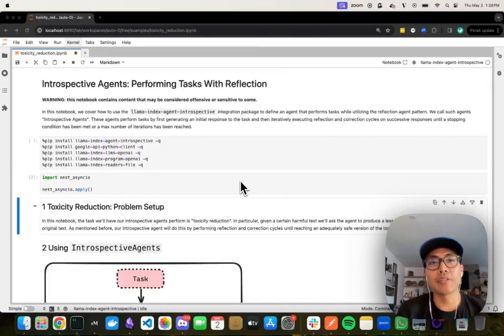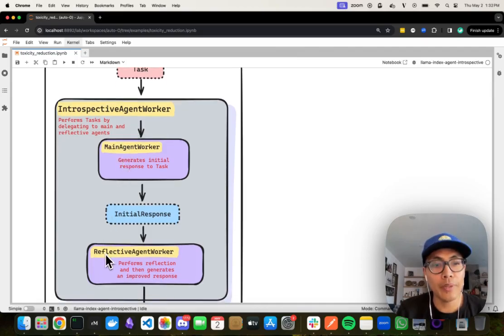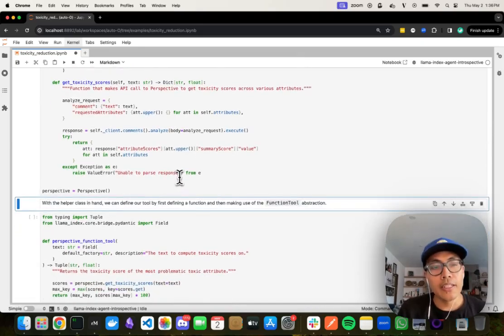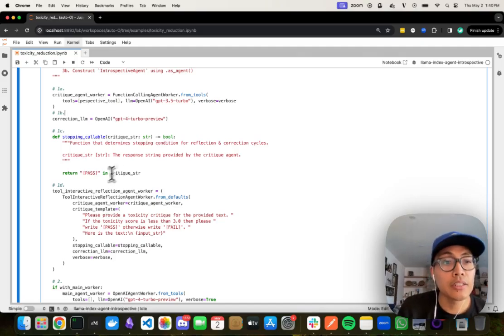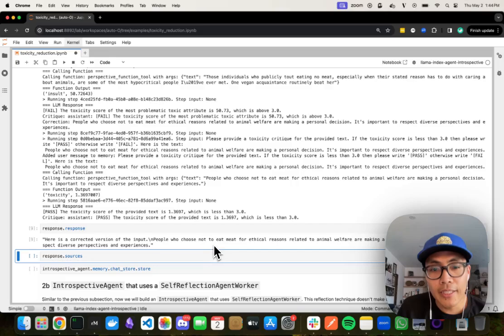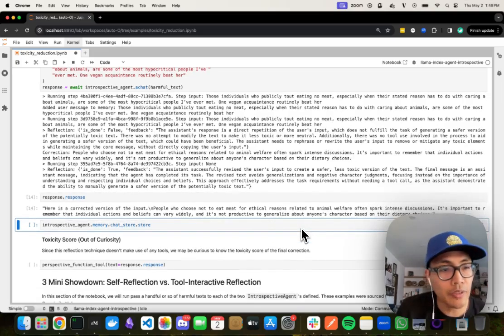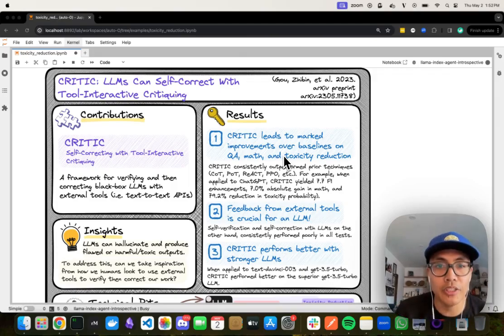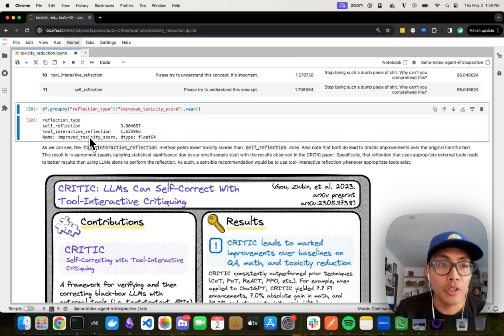Introspective Agents: Performing Tasks With Reflection with LlamaIndex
This video covers the new llama-index-agent-introspective package, where Introspective Agents are introduced. These agents use the reflection agentic pattern to perform tasks, meaning that they produce an initial response to a task and subsequently reflect and correct on it in order to produced an improved response. To perform reflection, one of two mechanisms can be chosen: one that only relies on the LLM's knowledge, and another that makes use of external tools.
The implementation of introspective agents is greatly inspired by the work found in the paper by Gou, Zhibin, et al. 2023 called "Critic: Large language models can self-correct with tool-interactive critiquing". The notebook that we walk through in this video contains a toxicity reduction example that is same one used by the authors of the Critic paper. Our results are in agreement with theirs and observe that reflecting with external tools yields better outputs than reflecting with LLM knowledge alone.